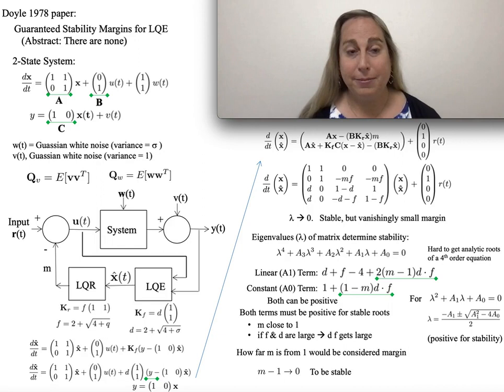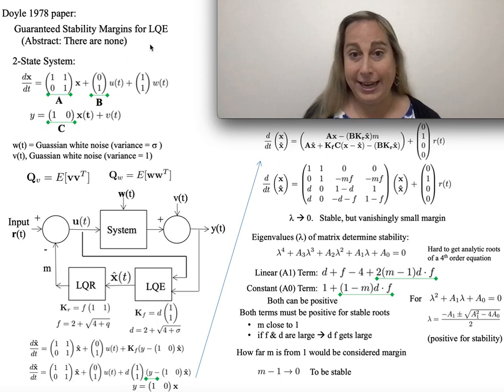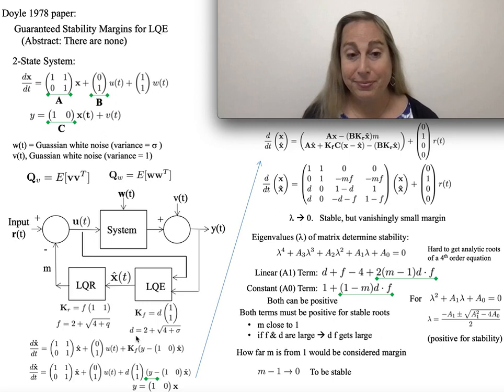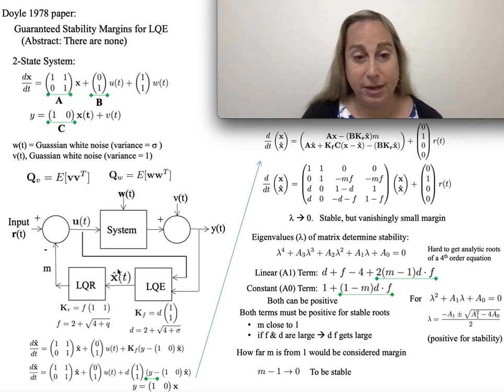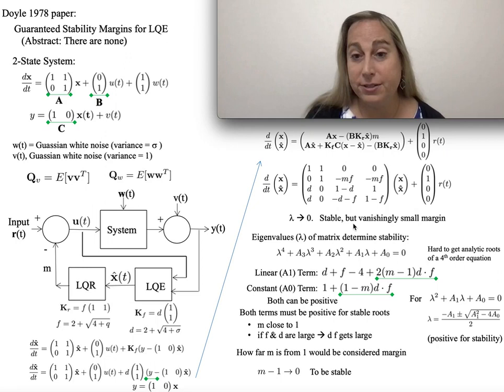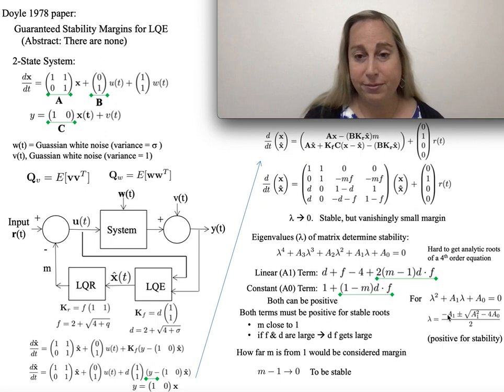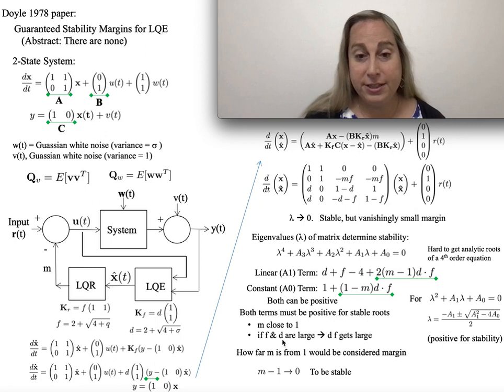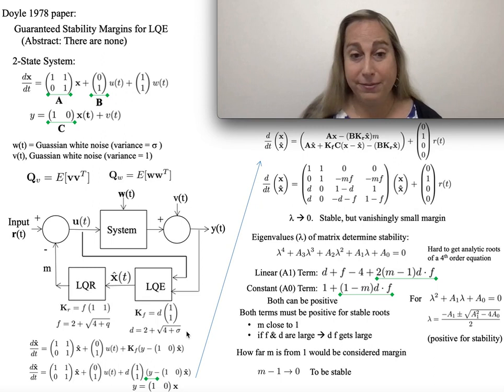Short Summary on Doyle's Stability Margin Paper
This video discusses the general approach of John Doyle's 1978 classic paper showing there are arbitrary small margins for an optimal Quadratic Regulator + Quadratic Estimator (often called Linear Quadratic Guassian or LQG estimation) with a simple, yet well developed, two-state variable system.  With this one example, one has concerns for any optimal control system.  This paper started what we now understand as Robust control, a way to bring in robustness questions into creating linear controllers.